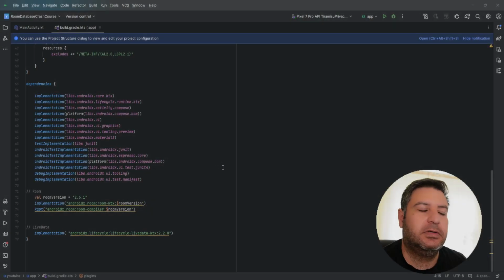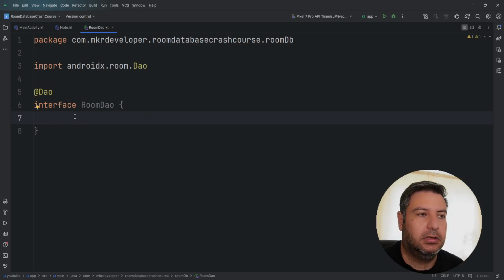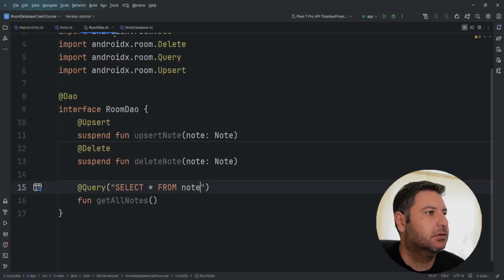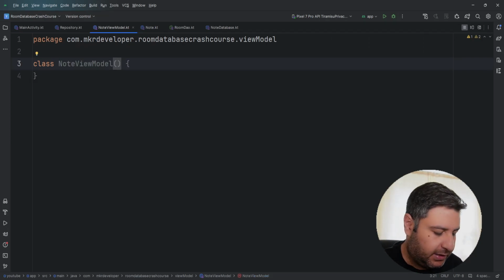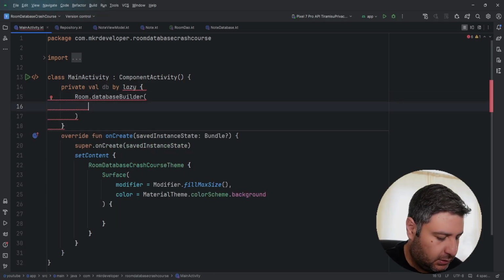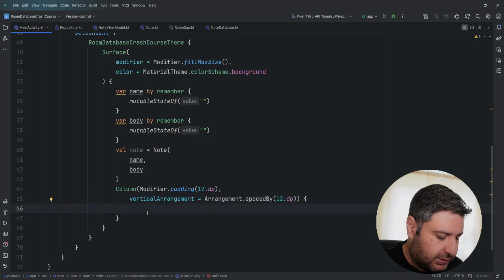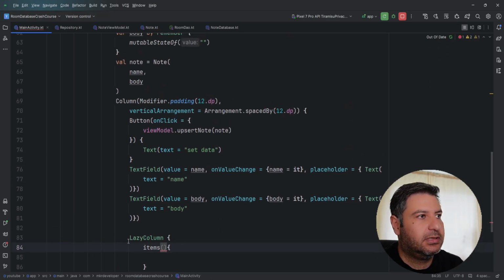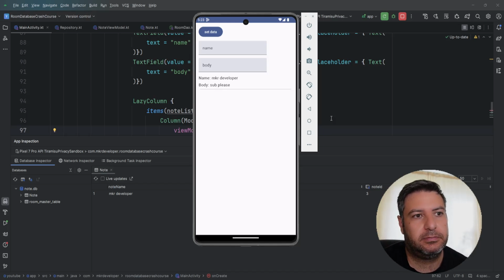ROOM DATABASE full course in Android Jetpack Compose 2024.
In this video, I will show you How to create a Room database, insert update, and delete items in Android Jetpack Compose.

dependencies:
  // Room
    val roomVersion = "2.6.1"
    implementation("androidx.room:room-ktx:$roomVersion")
    kapt("androidx.room:room-compiler:$roomVersion")

// LiveData
    implementation( "androidx.lifecycle:lifecycle-livedata-ktx:2.2.0")

//kapt plugin:
 kotlin("kapt")